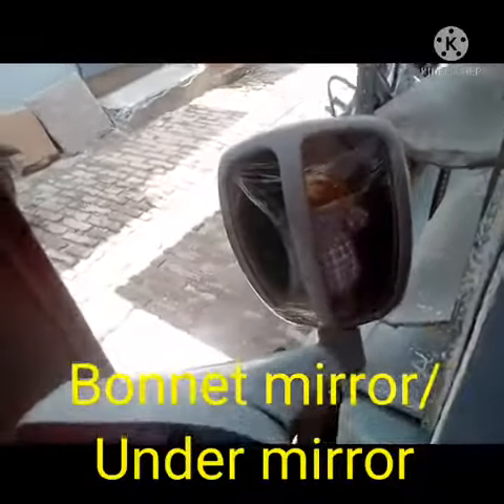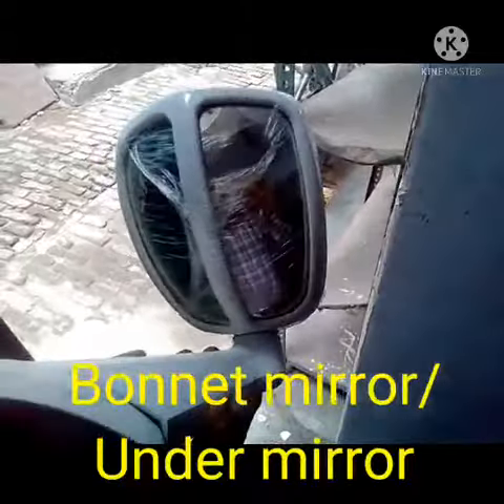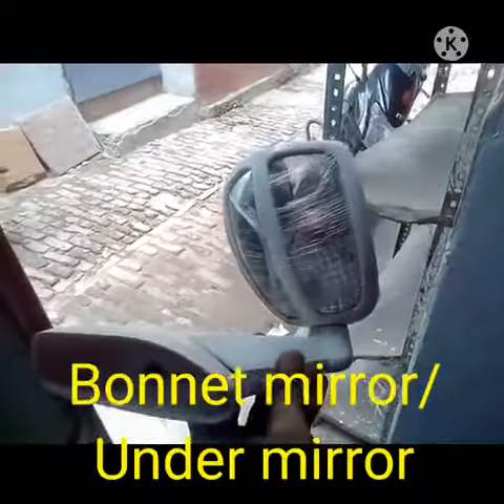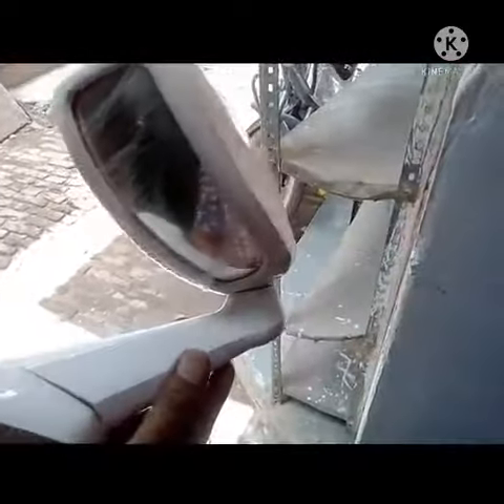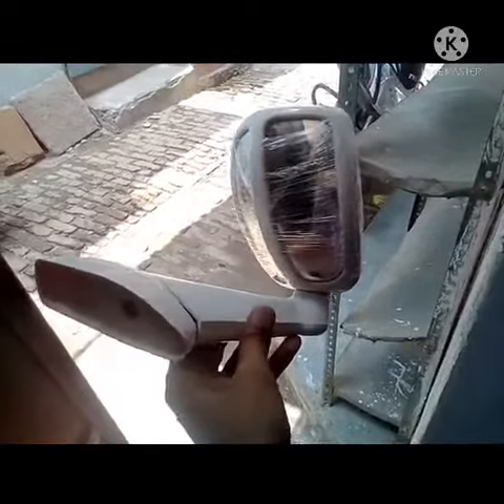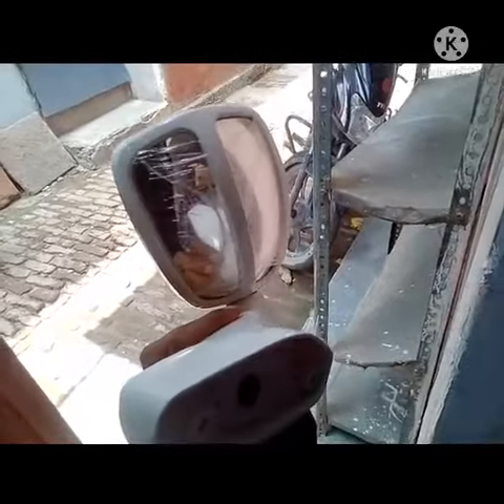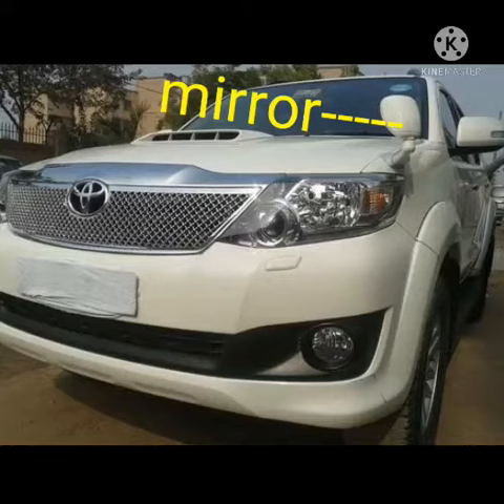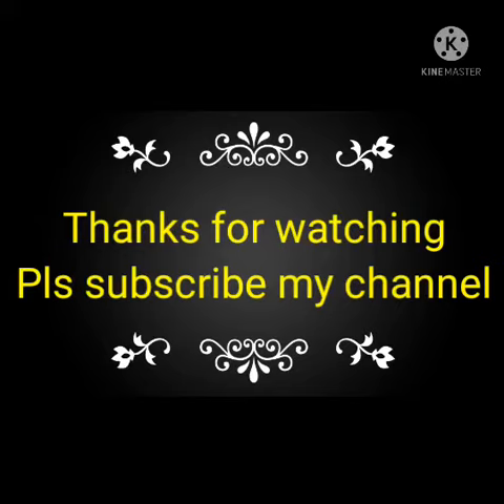Bonnet mirror- Where to fitted on vehicle.(English)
bonnet mirror